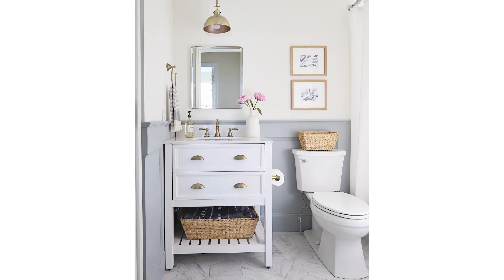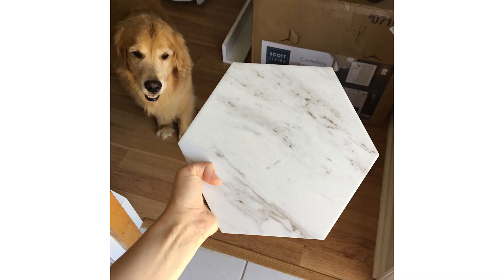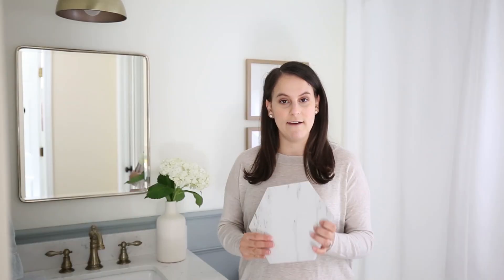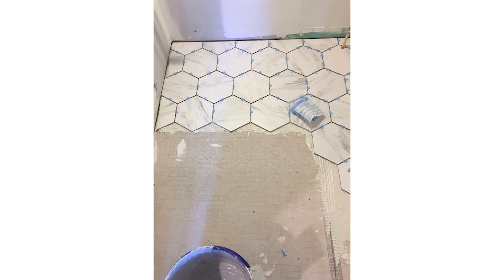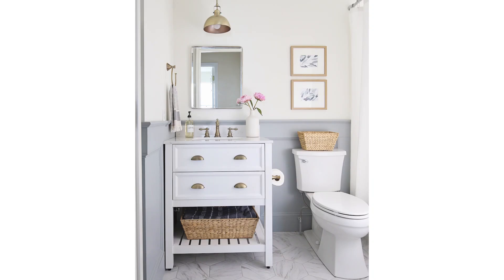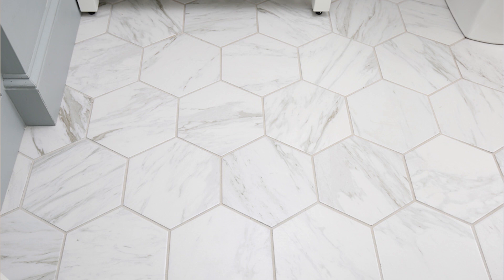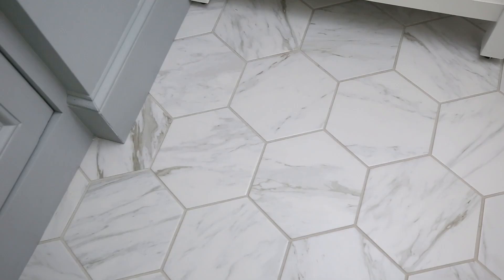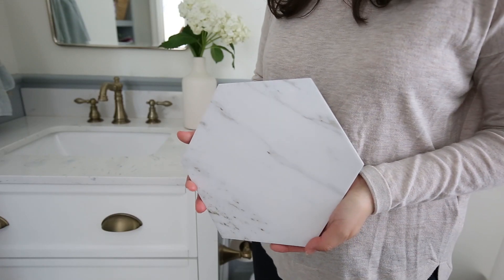My Favorite Porcelain Marble Tile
A review of my favorite porcelain marble tile! Answering common questions about the tile and the installation process. Also, sharing how I feel about our porcelain tile that looks like marble 10 months later after installing it on the floor of our master bathroom.

• PORCELAIN MARBLE TILE
• WARM GRAY GROUT